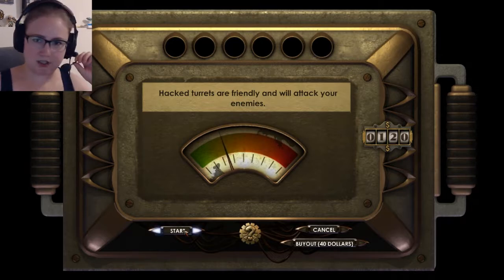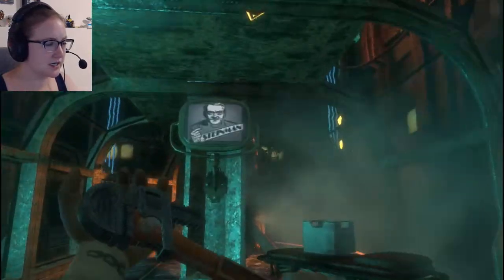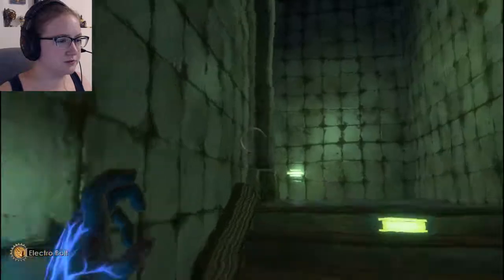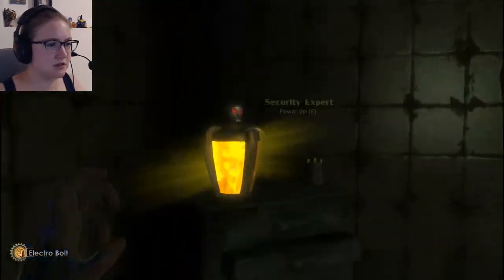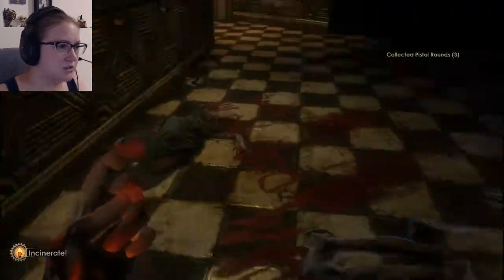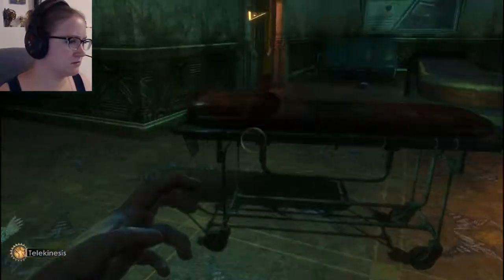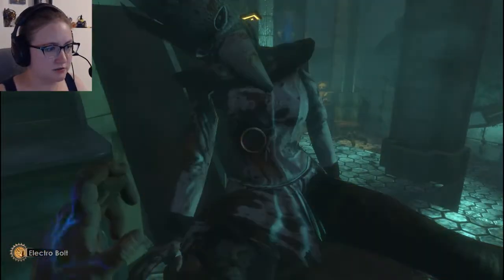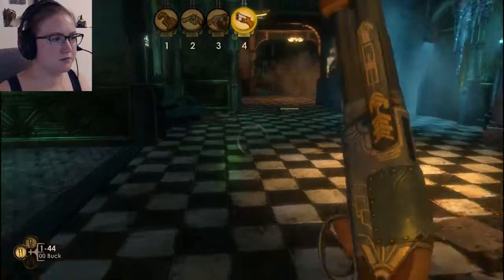Bioshock Pt 2- Above All Do No Harm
In order to continue through Rapture, Erin will have to get past Dr. Steinman, but he has holed himself up in the surgery ward.  She'll have to find a way to get to him, and pick up some new tricks along the way...